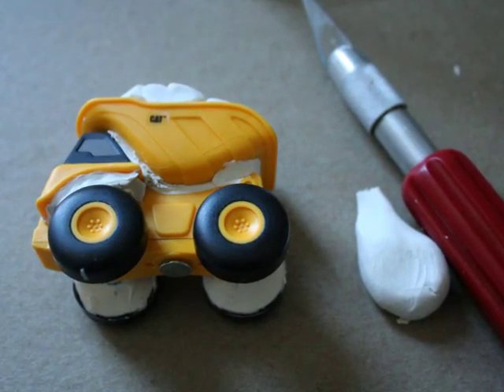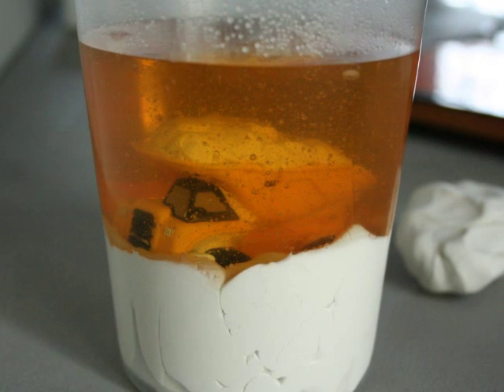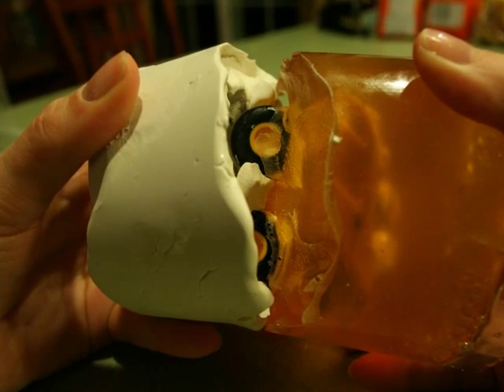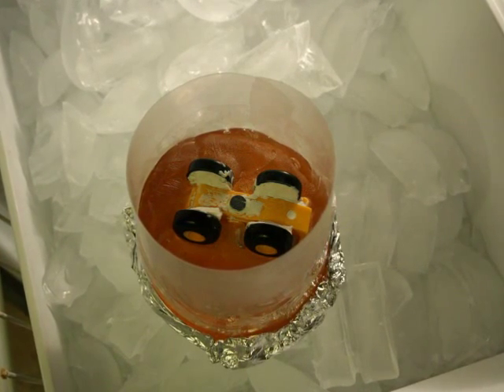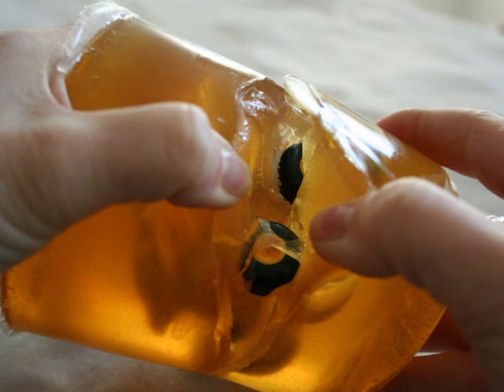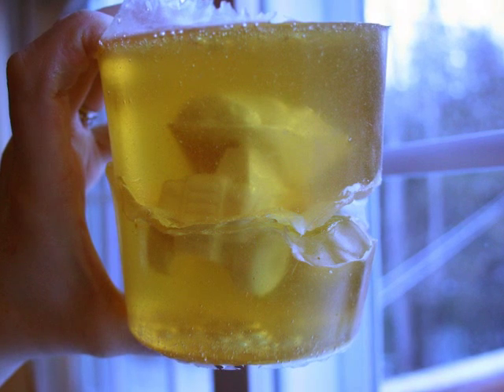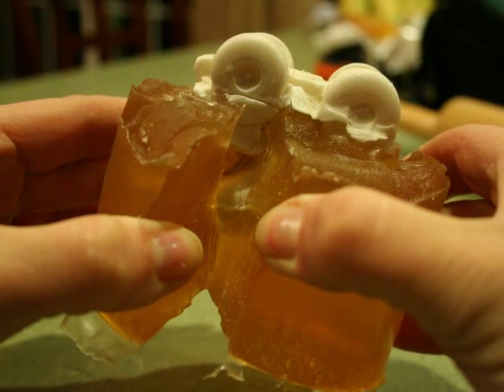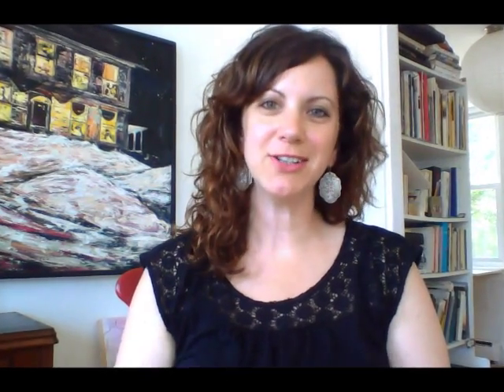Two Part Mold with ComposiMold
This video will walk you through the process of pouring a mold in two halves to be able to duplicate all 4 sides of your master object. The casting material chosen can easily be pushed into the halves and then the halves can then be pressed together. Check out the final product!